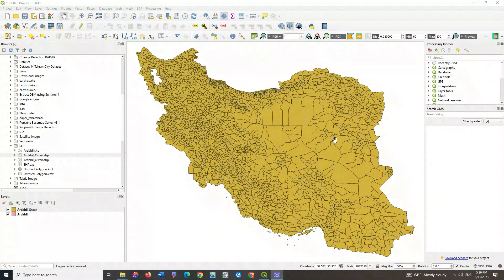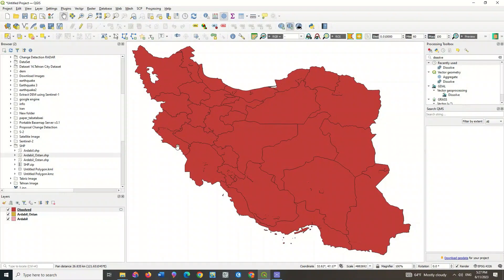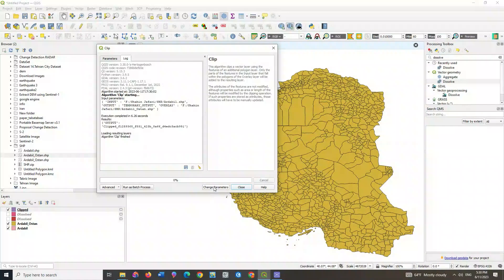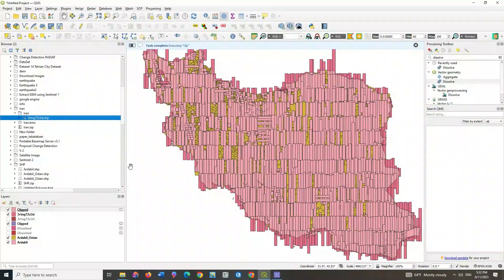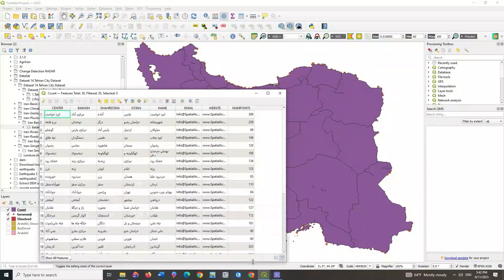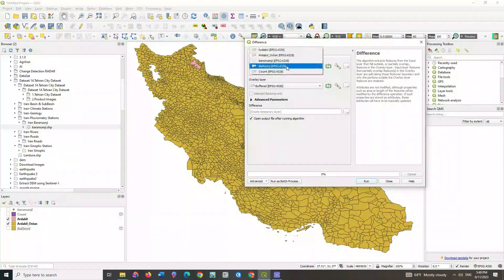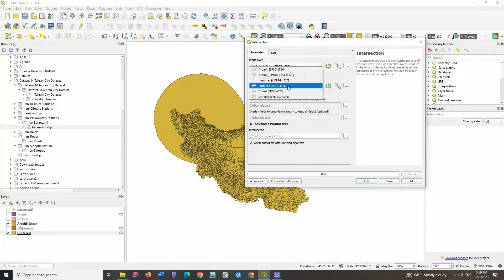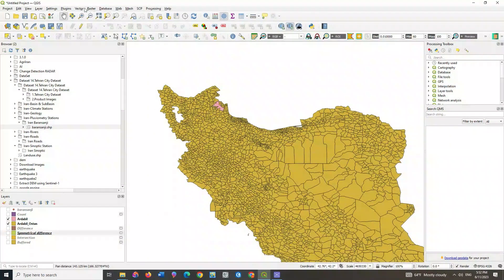QGIS Geoprocessing Tools & Operators (Dissolve, Clip, Union, Difference, Intersection, etc)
Geoprocessing is one of the most powerful components of a geographic information system (GIS). Geoprocessing allows you to define, manage, and analyze the information used to form decisions. Most geoprocessing tools work on an input dataset to create an output dataset. Some tools modify the attributes or geometry of an input dataset. Some of the most used tools are Dissolve, Append, Buffer, Clip, Integrate, Union, Erase, Identity, Intersection, Near, Split, Point Distance, Symmetrical Difference and update.
In this video we've given you a predefined way to apply almost all of the Geoprocessing tools in QGIS software. we've applied a few of these operators such as Dissolve, Clip, Difference, Count Points in Polygon and so on, But you can apply other operators in the same way.